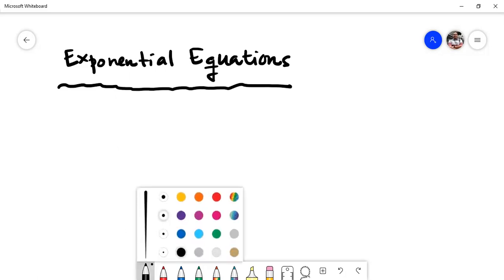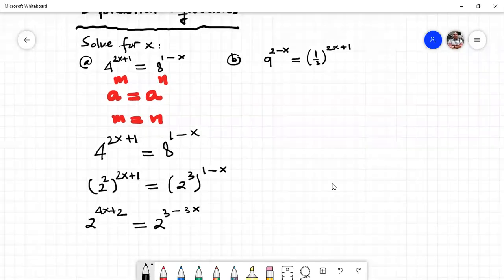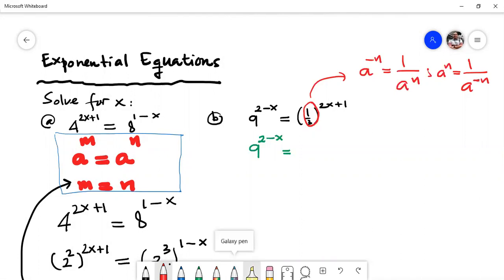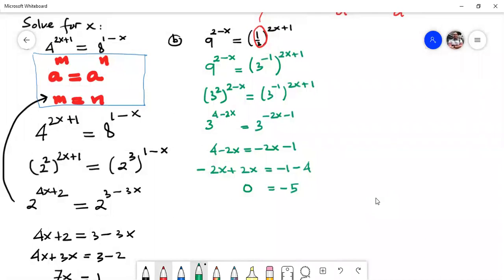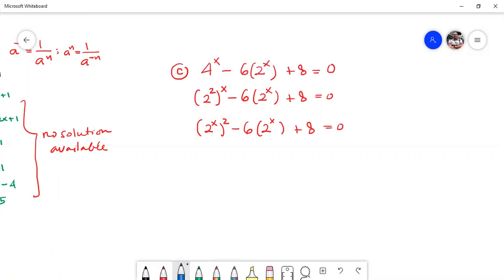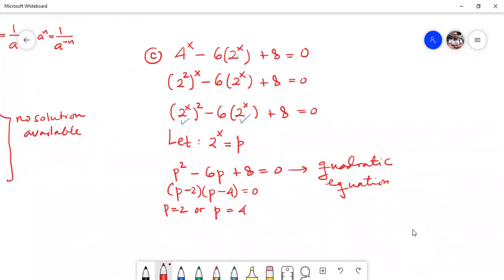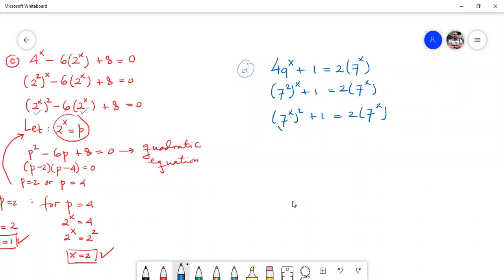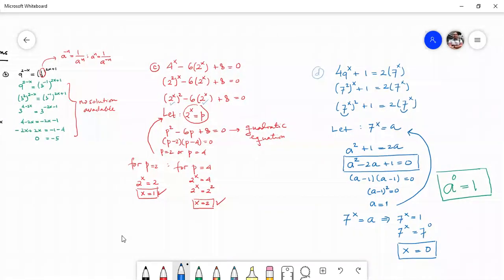Exponential Equations Part 02 - Intermediate Level Problems